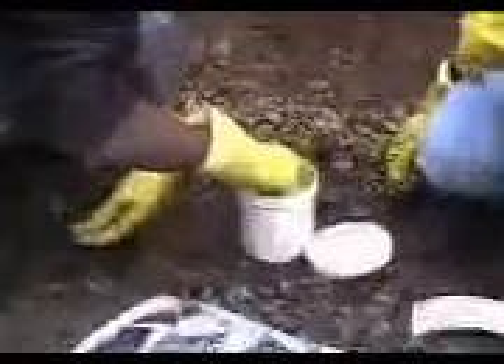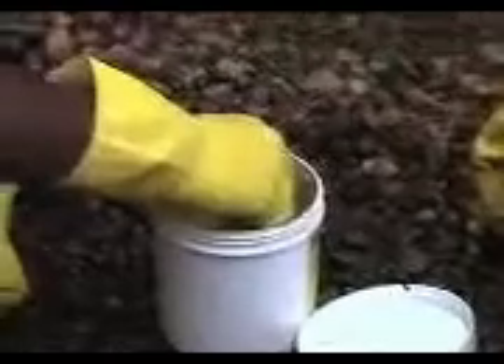Water testing: biochemical oxygen demand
More about the Water Testing SEEDKIT